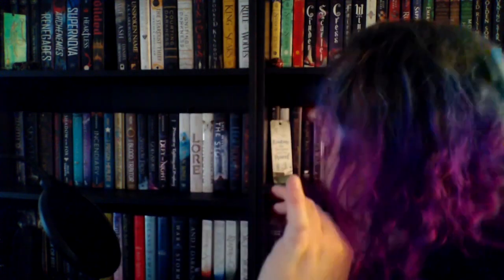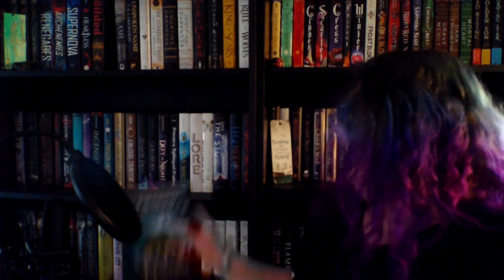FINALLY WAS ABLE TO BUY BOOKS | January 2023 Bookhaul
I know it's been a hot minute since the last video that no one watched but I am back after dealing with the publication of my second book.

BUY MY SECOND BOOK HERE: